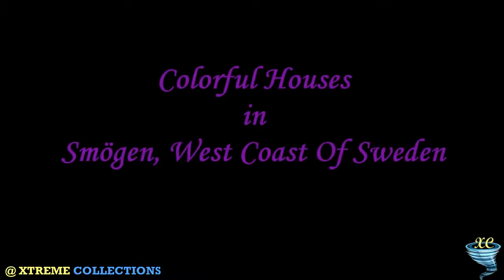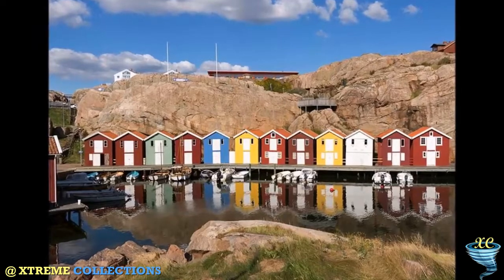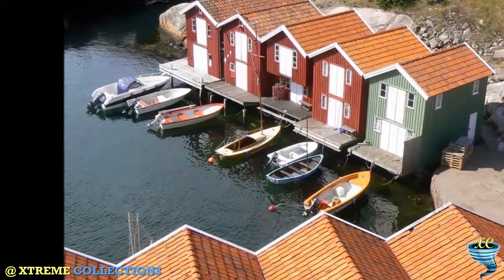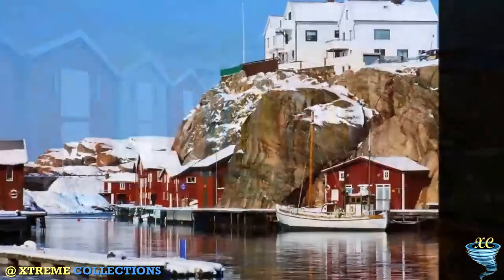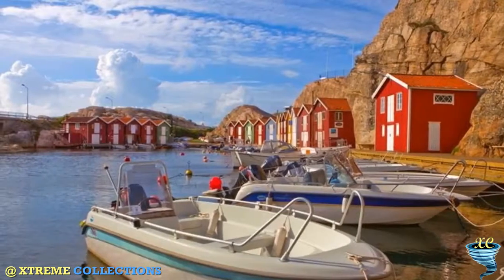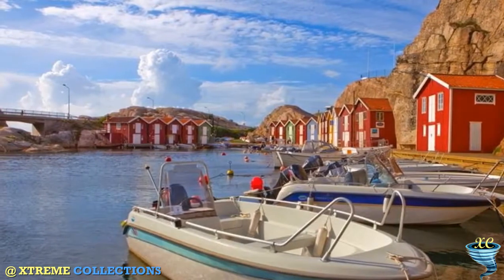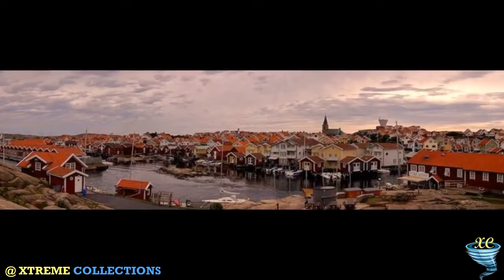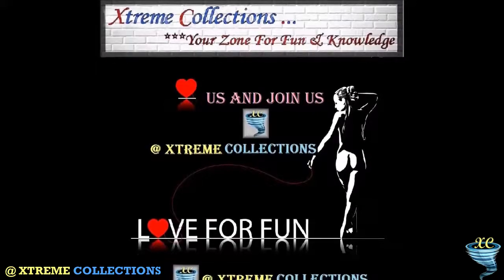Colorful Houses in Smögen, West Coast Of Sweden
Smögen is situated in Västra Götaland County of Sweden. It is one of the liveliest "summer towns" of the Swedish West Coast. Smogen is an small island that is connected with the mainland and the neighboring town Kungshamn with a bridge. Several islands that lay so close together that the space in between has since been filled, and is now considered as a single island. The southern part consists mostly of Smögen Island, which lies in the center of 450 square kilometers that form Sweden’s first marine national park. Sweden’s longest boardwalk and a half-mile stretch of brightly colored sea huts. Smögen lies in Hållö Island with its pink granite rocks and crystal clear waters making it an ideal place for swimming, water sports. The islands are also reputed to be the sunniest in Sweden.
Smögen is mentioned for the first time towards the end of the 16th Century. The name has probably come from the Swedish word "smyghål", which translates as "sneak-hole" or "nook", referring to the narrow inlet between the Smögen island and where the harbour lies. Most of Smogens character is largely preserved from the days when the island and harbour was used as an important fishing port since the island is the ultimate out post of the west sea. The harbour was important for export and trade with Europe and is suited well protected. Here is also one of Sweden's few fish markets located and is still used today. Historically Smogen is one of the old fishing ports that was used during the herring periods. There have been at least four well documented herring periods in Bohuslan county in Sweden, once per century during the 1500s to 1800s. During a herring period the herring came very close to the shore in large quantities and could be fished with simple tools, also with landing net.
But today Somgen is vacation places or tourist place, it is well known for its long, wooden pier (around 600 meters), filled with shops in old fishing huts, which are frequented by a multitude of tourists during the summer. Smögen is one of the most popular tourist destinations on the Swedish West Coast, well known for its fish, prawns and other seafood, and one of Sweden's few fish markets is located here.